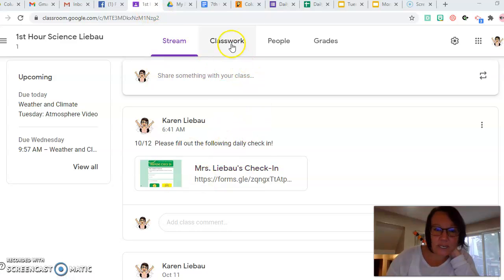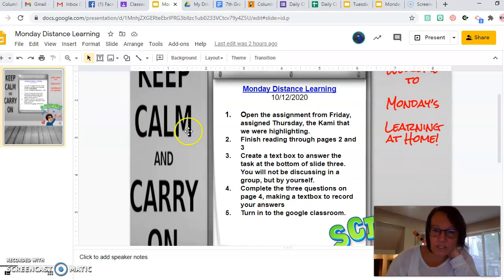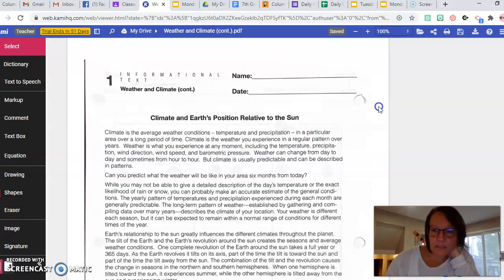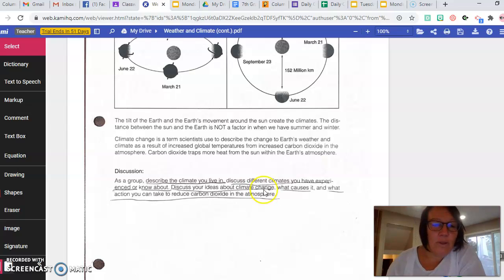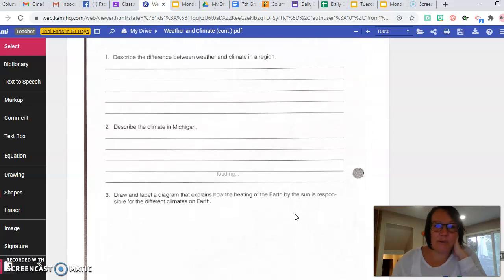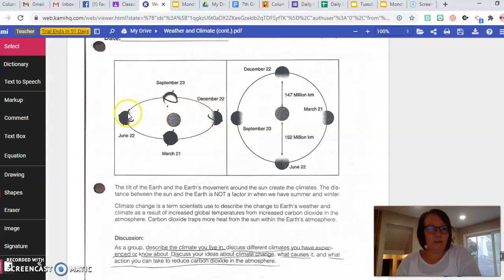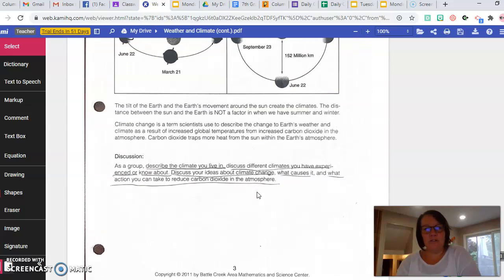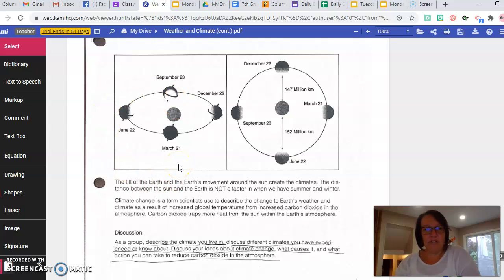Monday Distance Learning for 7th